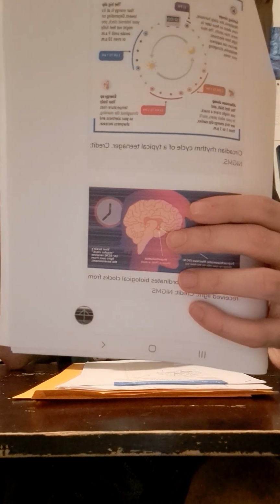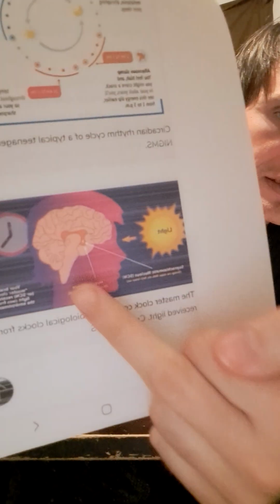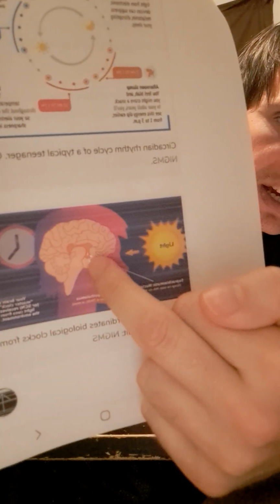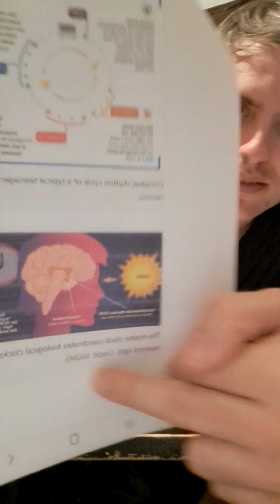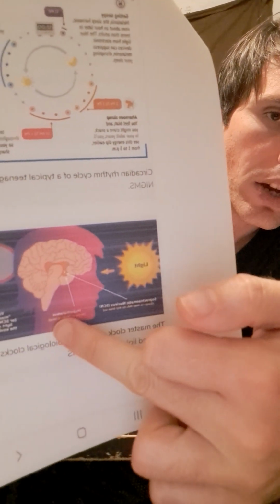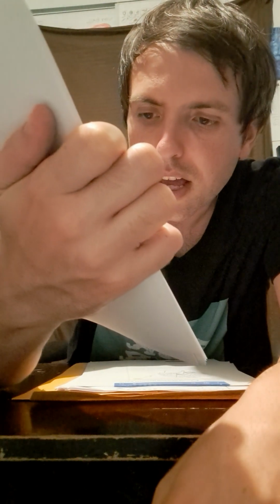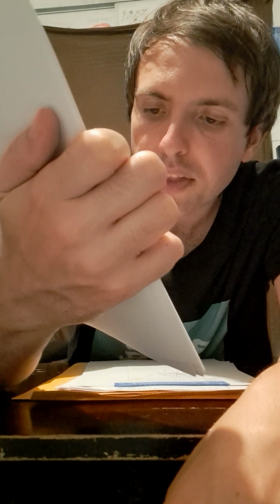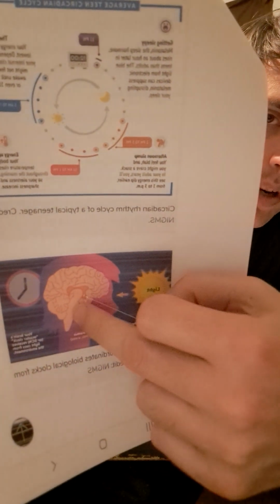vocabulary lesson. 145. ( the fourth part)